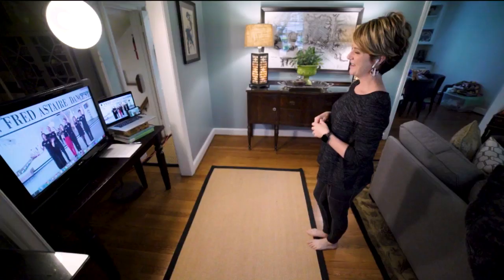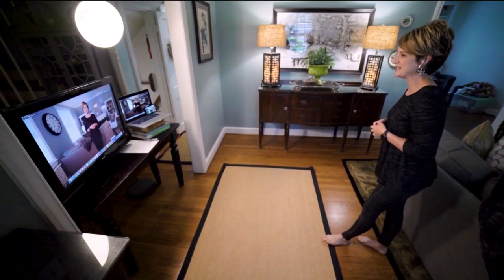Dance like no one is watching with Fred Astaire Dance Studios of Richmond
RICHMOND, Va. - Our friends at Fred Astaire Dance Studios of Richmond join us once again to share tips from their team to keep you dancing around your home.